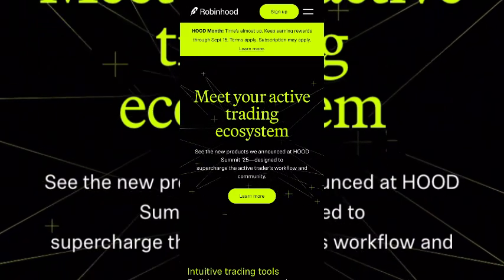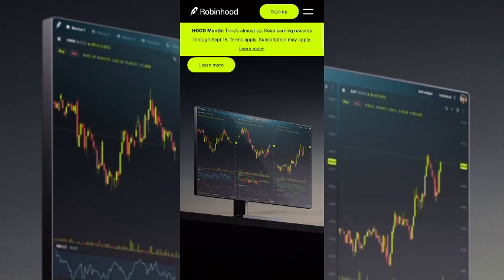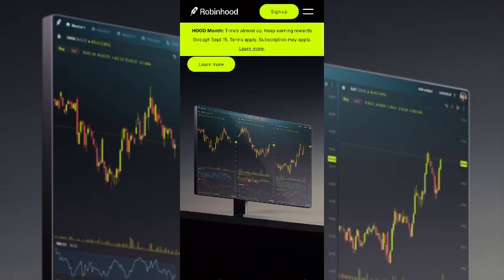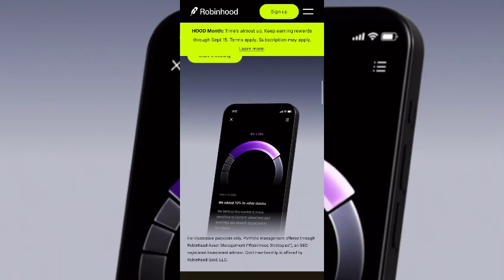How To Use TradingView For Robinhood - Step by Step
In This Video, you will learn about How To Use TradingView For Robinhood - Step by Step